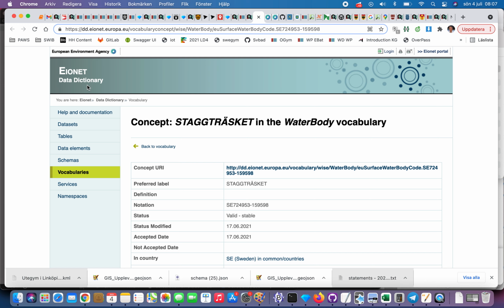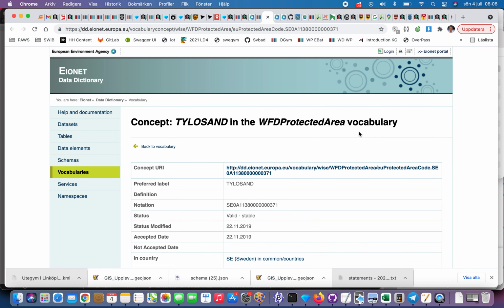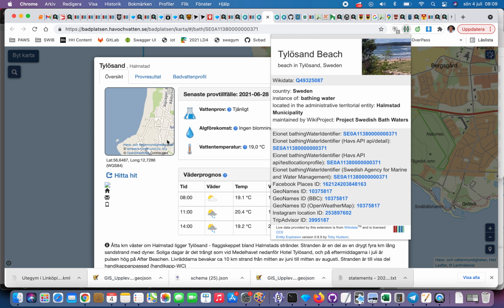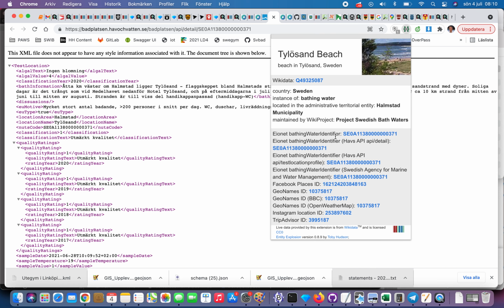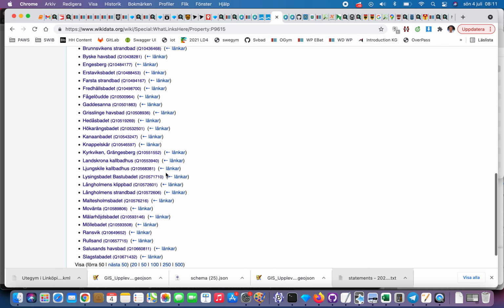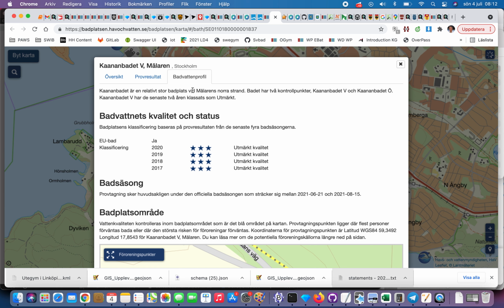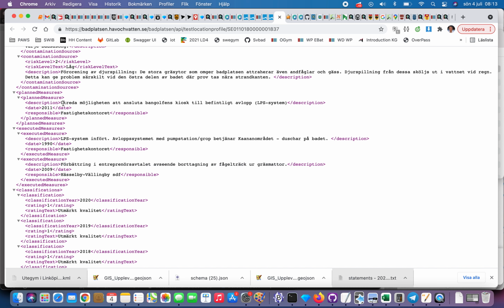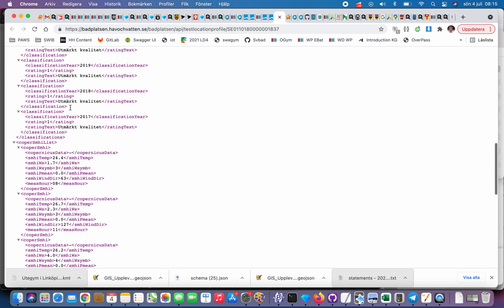Entity Explosions and EEA bathing waters in Wikidata